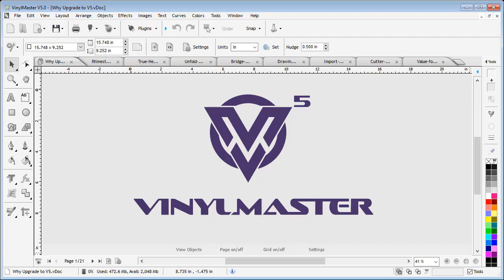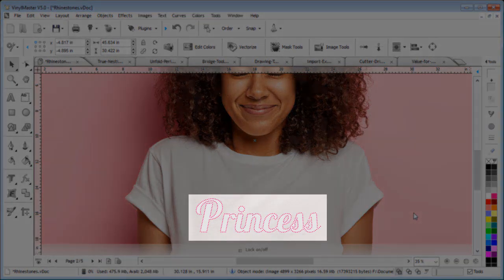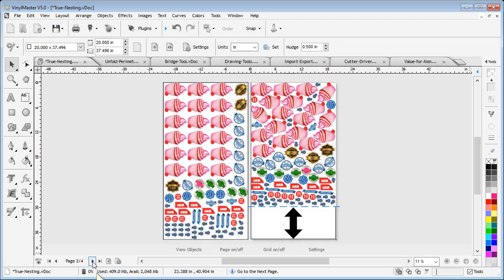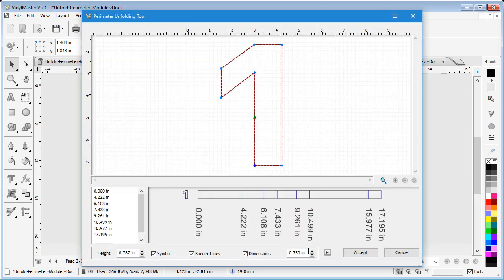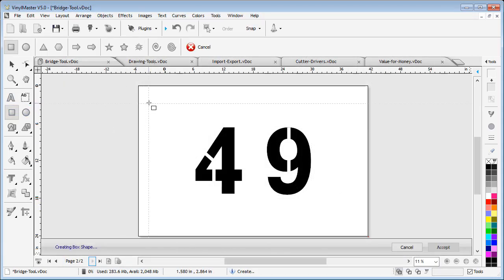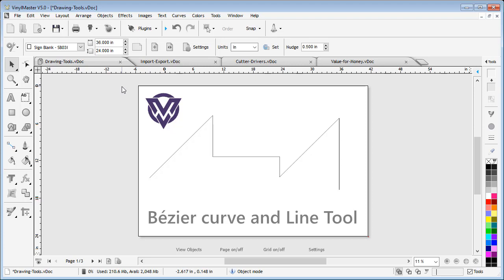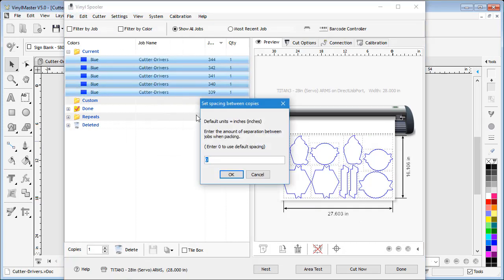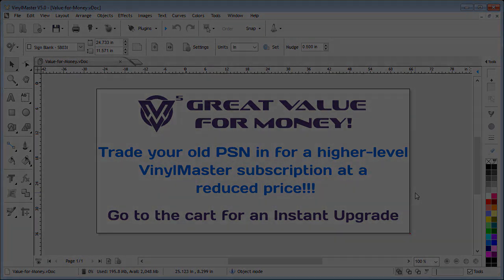Why Upgrade to VinylMaster V5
A video outlining some of the new tools and features in VinylMaster V5 along with some of the important improvements in the software!